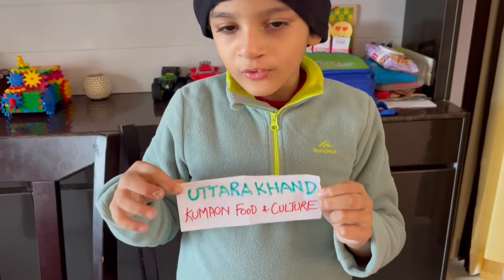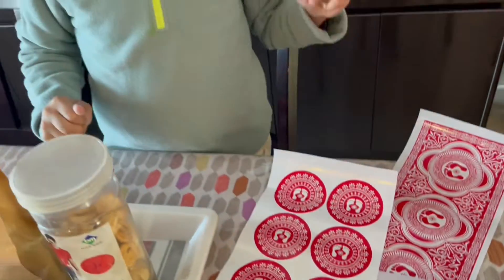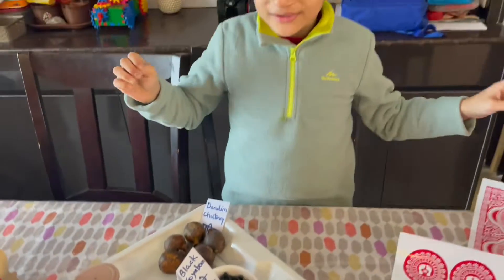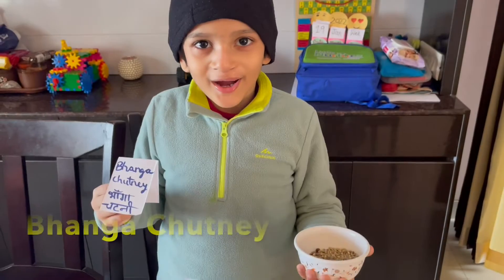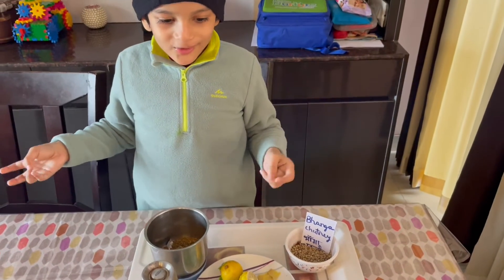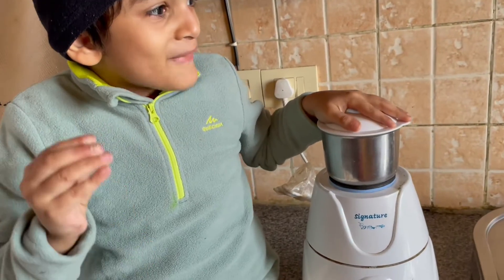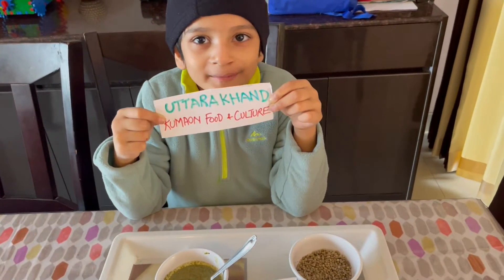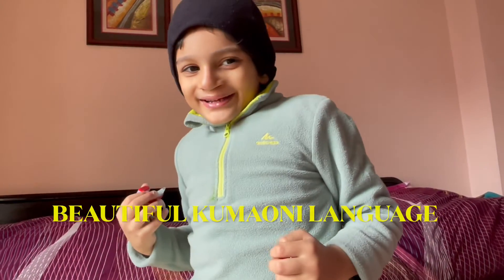Gary Loves Uttarakhand Kumaon Food and Culture |Making Bhanga Chutney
Gary loves Rishikesh Uttarakhand Kumaon Food and Culture .

hello friends, hope you all doing good and keeping yourself healthy and safe.
Doing this video was so much fun, Gary enjoyed a lot making  bhanga chutney hope you guys too enjoy our culture rich state with great variety of food which is packed with nutrients, protein, iron, calcium and fibre.

About Garys World :-
Welcome to Garys World . Creative fun learning with Gary. This Channel is all about a very interesting 5 Year Talented little kid who loves to explore the world with his creativity, a  Lego and Marble Maze artist, Story teller,  Superreader who  loves to do many exciting  and Crazy stuffs.

Rishikesh